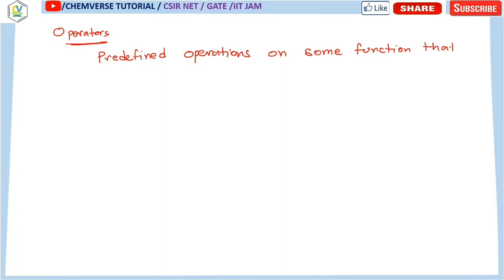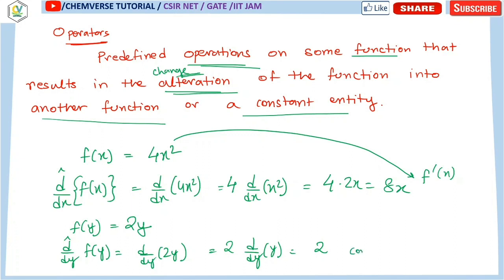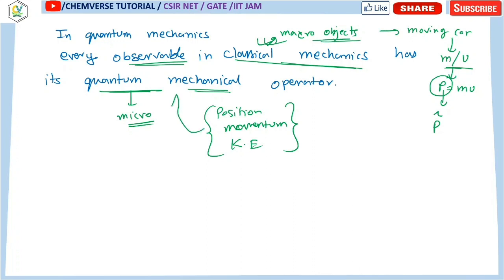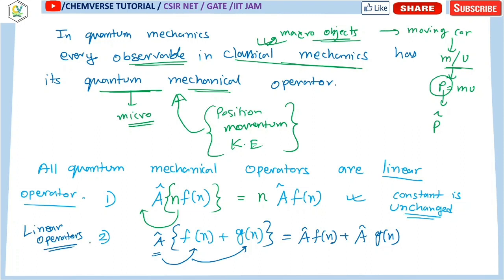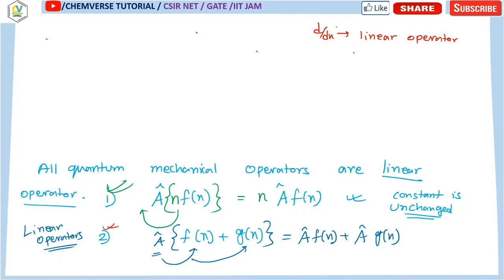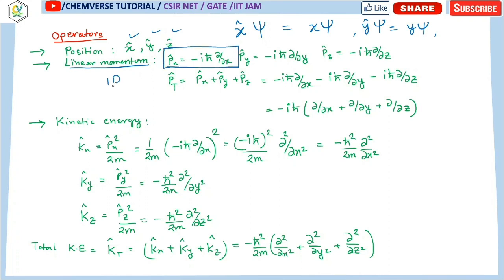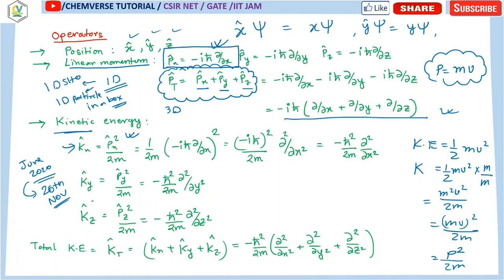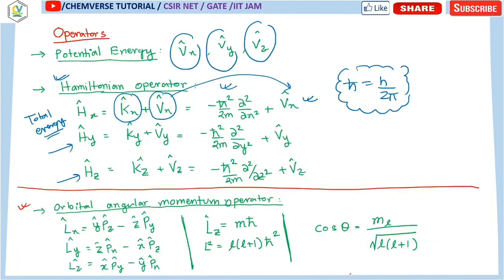GATE CRASH COURSE 2021|OPERATORS( 1ST PART)|PHYSICAL CHEMISTRY(2)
Learn basics of quantum mechanical operators